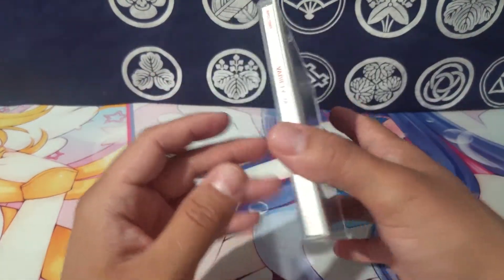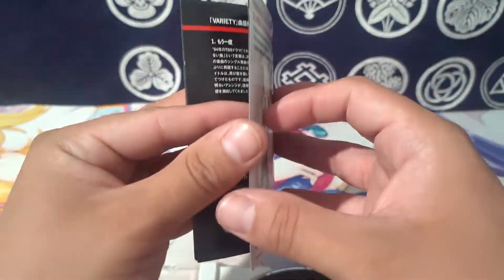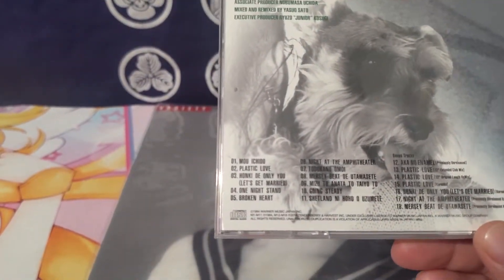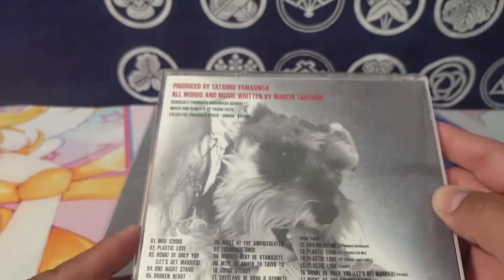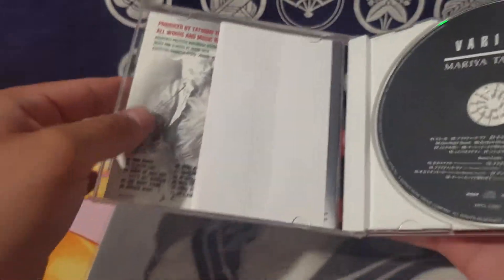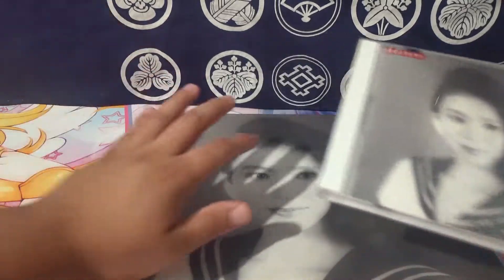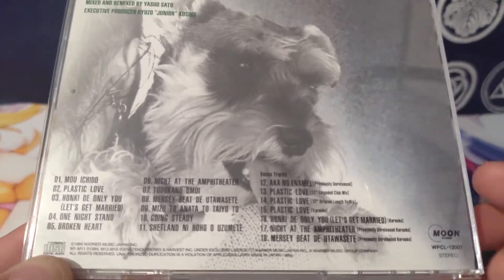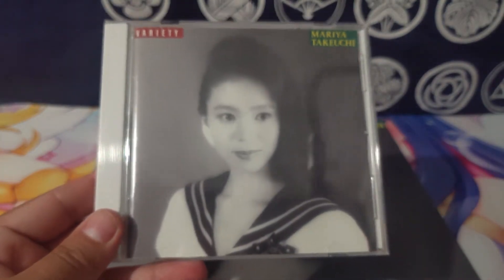Variety 25th Anniversary CD Mariya Takeuchi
Here is the CD where the song Plastic Love was on and i gotta say the whole album is actually really good